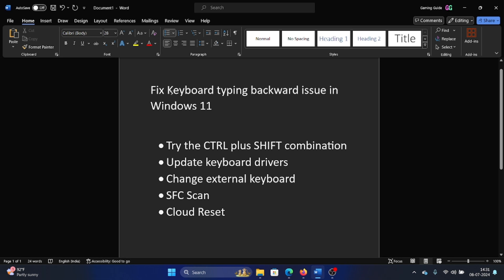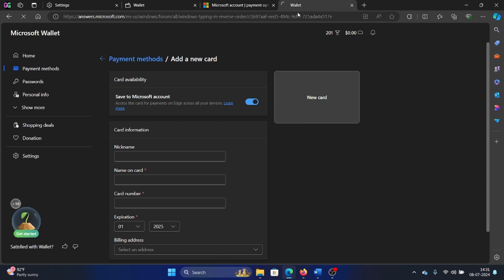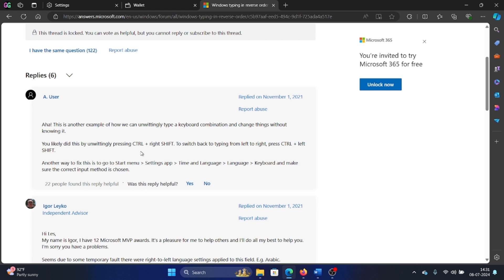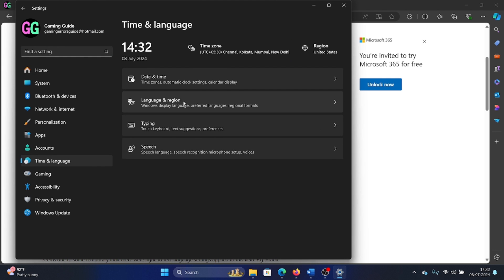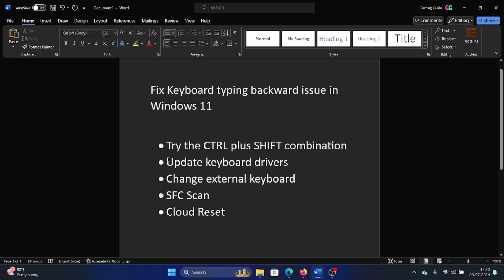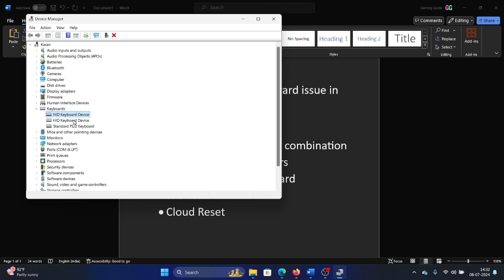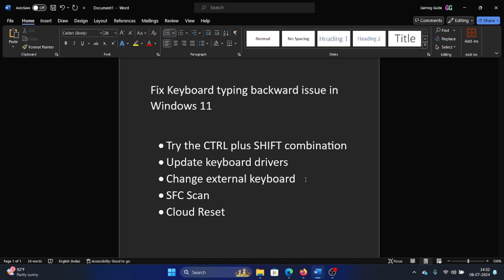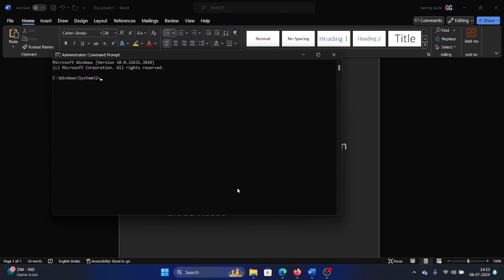How to Fix Keyboard Typing Backward Issue in Windows 11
Video Title: How to Fix Keyboard Typing Backward Issue in Windows 11

If you wish to Fix Keyboard typing backward issue in Windows 11, then please watch this video.